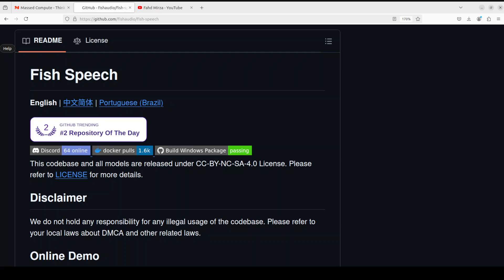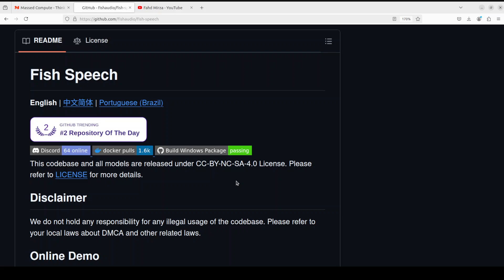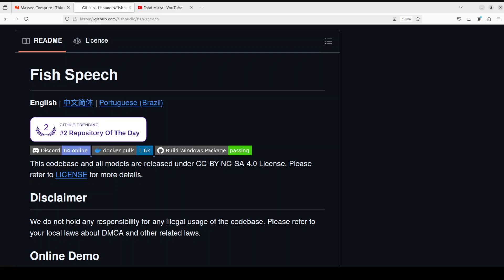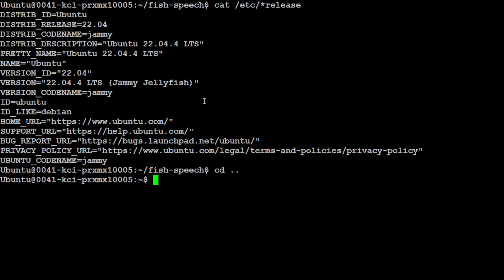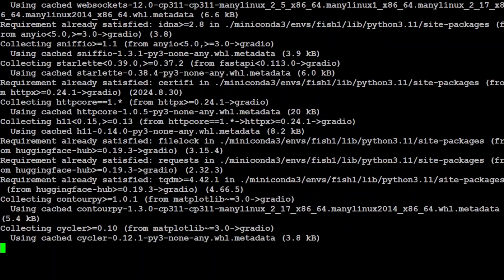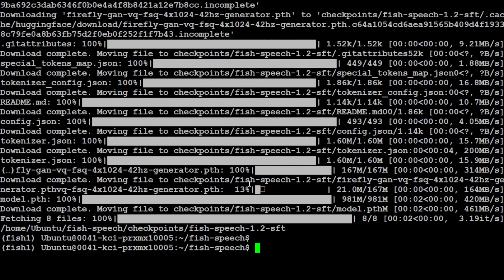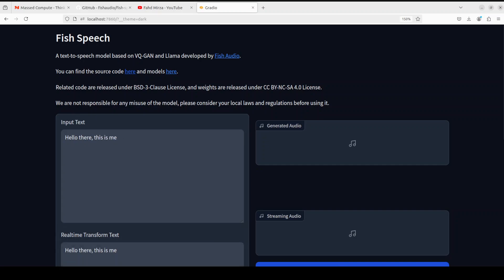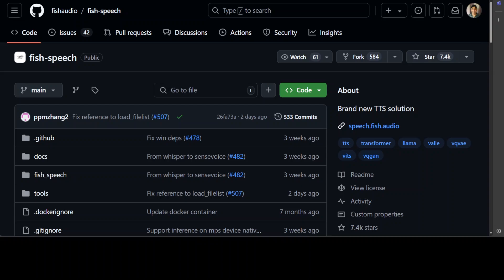Fish Speech - New Text to Speech Model for CPU - Install Locally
This video shows how to locally install Fish Speech TTS model and run it on CPU for free.